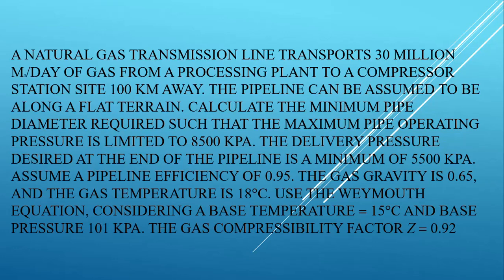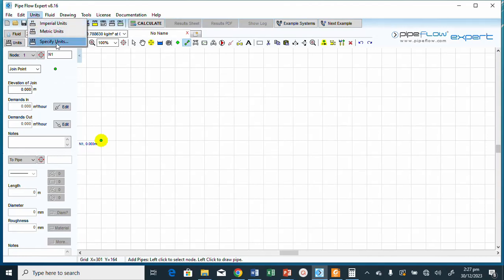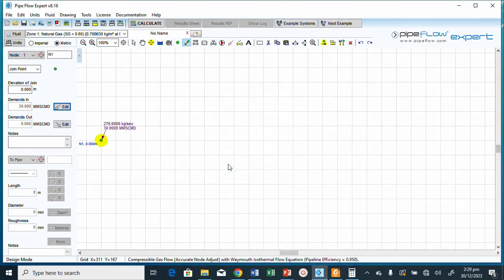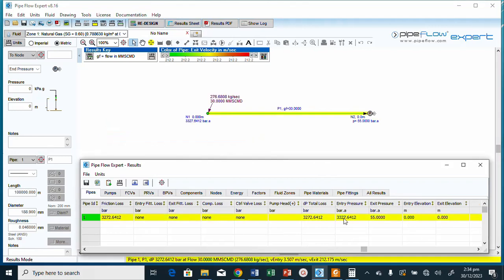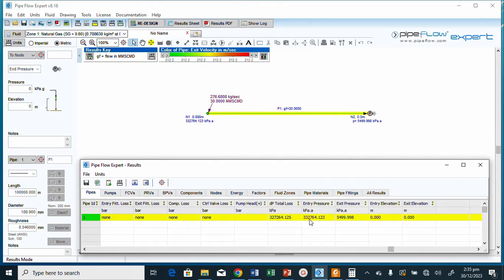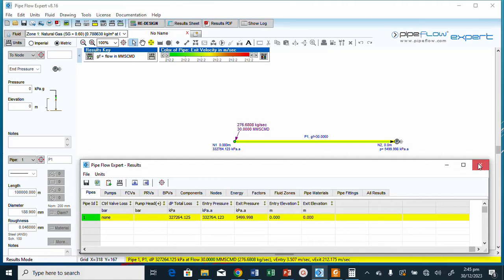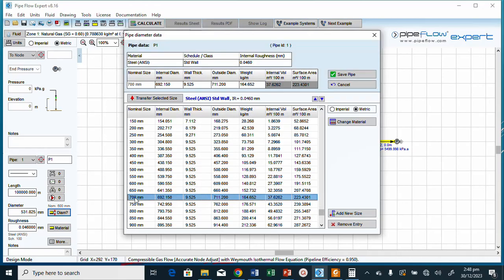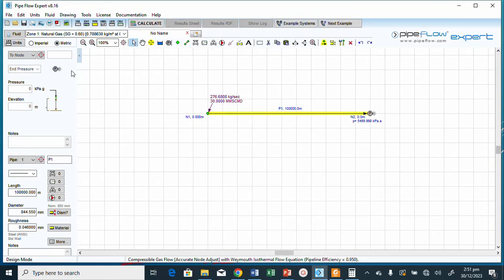how to use pipe flow expert for pipe sizing with the Weymouth equation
Introduction:
Gas pipeline sizing is a critical aspect of designing an efficient and reliable gas distribution system. The utilization of advanced software tools, such as Pipe Flow Expert, enhances the precision and efficiency of the sizing process. This technical description focuses on the application of Pipe Flow Expert Software for evaluating the size of a gas pipeline using the Weymouth equation.

Software Overview:
Pipe Flow Expert is a comprehensive software solution designed for the analysis and design of fluid flow in piping systems. It provides engineers with a user-friendly interface to model and analyze complex fluid networks, making it an ideal choice for gas pipeline sizing.

Gas Pipeline Sizing:
The sizing of gas pipelines is a crucial step in ensuring optimal performance and safety of a gas distribution system. Pipe Flow Expert facilitates this process by allowing engineers to input various parameters, including gas flow rates, pressures, temperatures, and pipe characteristics.

Weymouth Equation:
The Weymouth equation is a widely used empirical formula for calculating gas flow through pipelines. It takes into account factors such as gas density, pipeline diameter, and pressure differentials to determine the flow rate. Pipe Flow Expert incorporates the Weymouth equation to provide accurate predictions of gas flow under different operating conditions.

Key Features:
a. User-friendly Interface: Pipe Flow Expert offers an intuitive interface, enabling engineers to input and modify parameters easily.
b. Accurate Weymouth Equation Implementation: The software employs the Weymouth equation, considering compressibility and other relevant factors for precise gas flow calculations.
c. Dynamic Visualization: Engineers can visualize the gas flow and pressure distribution along the pipeline, aiding in the identification of potential issues and optimization opportunities.

Workflow:
a. Input Parameters: Users input key parameters such as gas flow rates, pressures, temperatures, and pipeline characteristics into the software.
b. Weymouth Equation Calculation: Pipe Flow Expert utilizes the Weymouth equation to calculate gas flow rates and pressure drops along the pipeline.
c. Iterative Analysis: Engineers can perform iterative analyses to optimize pipeline size and identify the most suitable design for the given operating conditions.

Output and Analysis:
a. Comprehensive Reports: The software generates detailed reports, including gas flow rates, pressure profiles, and other relevant information.
b. Sensitivity Analysis: Engineers can perform sensitivity analyses to understand how changes in input parameters affect the pipeline sizing and performance.

Conclusion:
Pipe Flow Expert Software, with its incorporation of the Weymouth equation, offers a powerful tool for engineers to accurately size gas pipelines. This comprehensive solution streamlines the design process, ensuring that gas distribution systems are efficient, reliable, and meet safety standards.